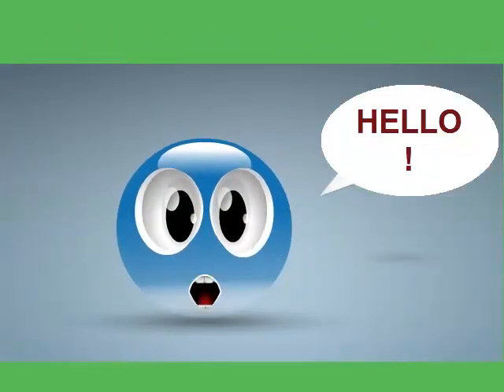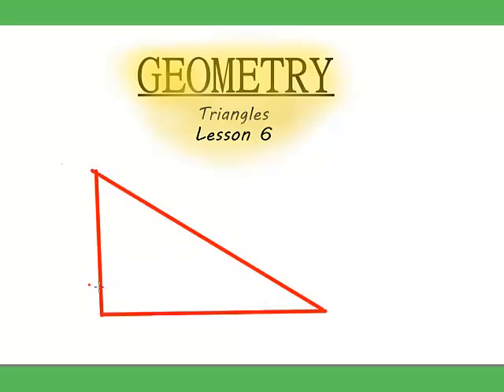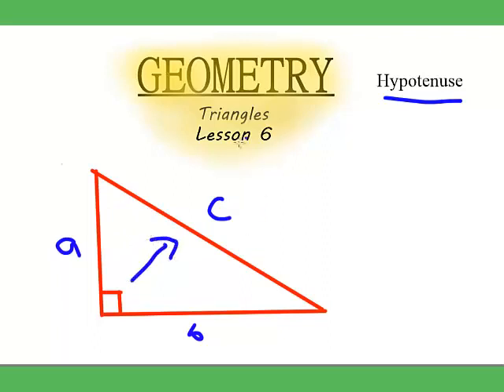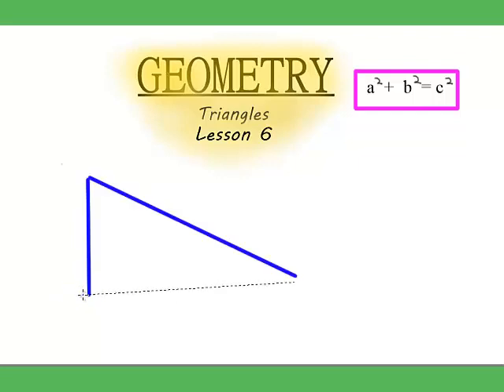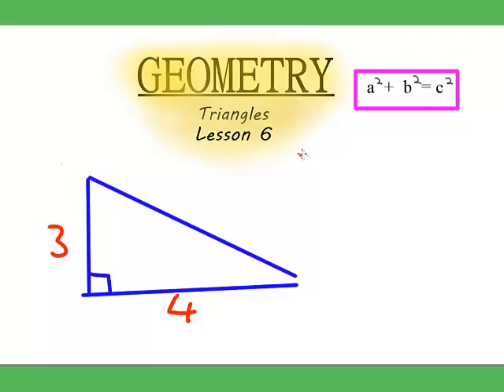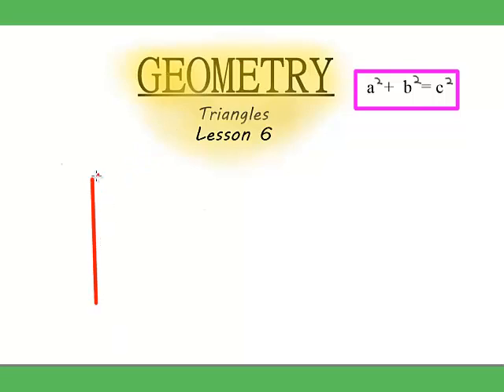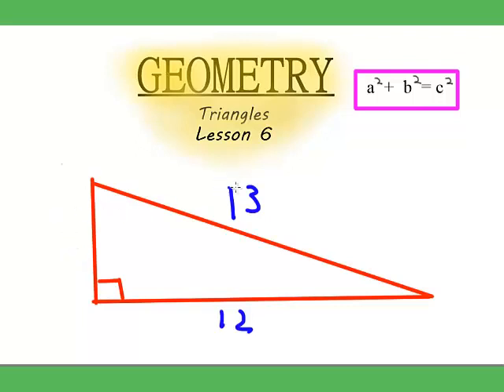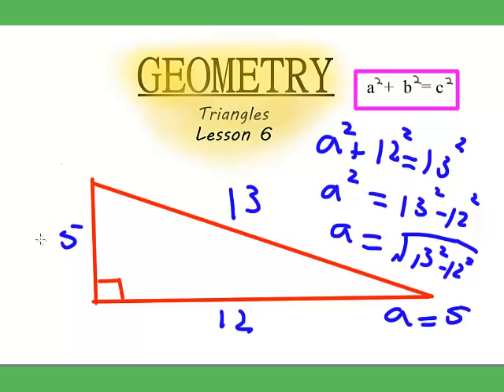Geometry - Triangles - Lesson 6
This is the 6th lesson in the triangles series of Tristan's Learning Hub. In this lesson, we are looking at Pythagoras Theorem.

The creator is 12-year-old Tristan Pang who is studying university level maths. He has taught himself all the high school maths curriculum before the age of 5. He learnt vertically, topic by topic without taking any notice of the year levels.The objective of his website is to share his way of learning. In his videos, he won't tell you the year level of each episode. And by the last episode of each topic, you will know you have already reached the year 13 level.

If you are interested to view other videos by Tristan or to know more about Tristan's Learning Hub, please click on the

This is Tristan's recent radio interview with Andrew Patterson at RadioLIVE (2014) where he talked a bit about how he learns